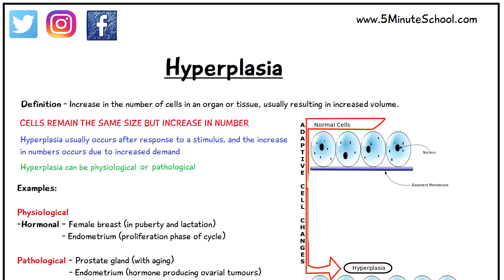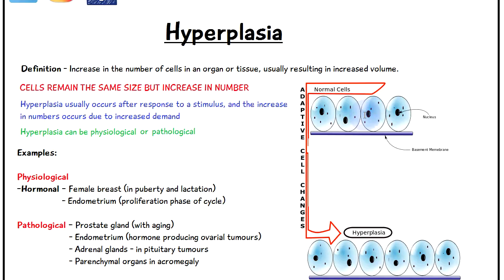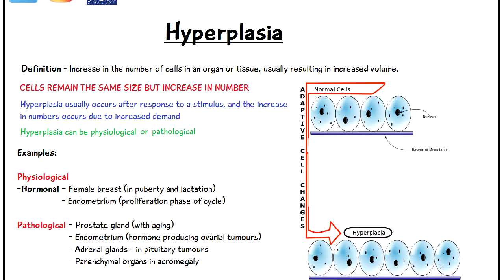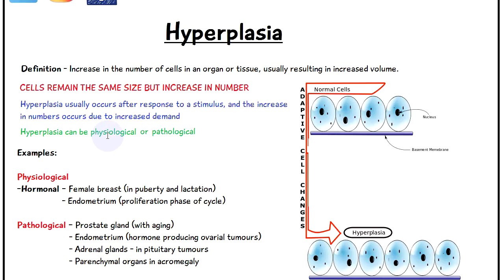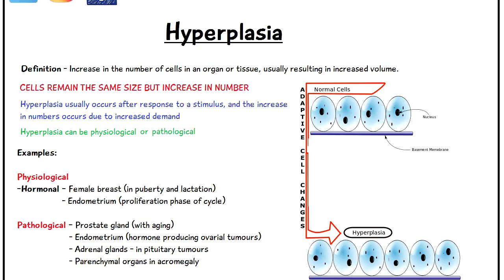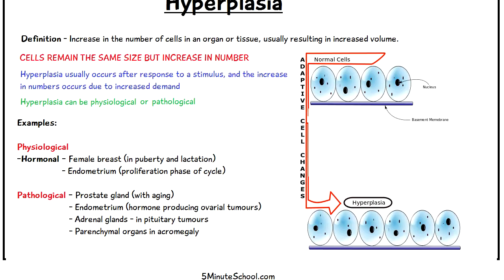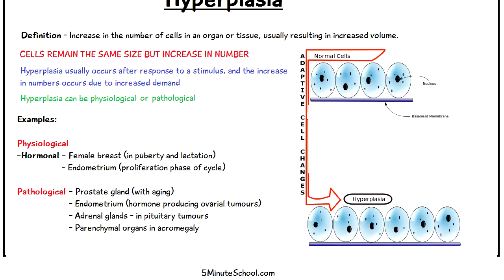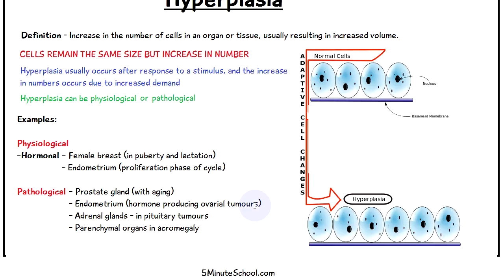Hyperplasia - Physiological vs Pathological | Explained in 2 Minutes!